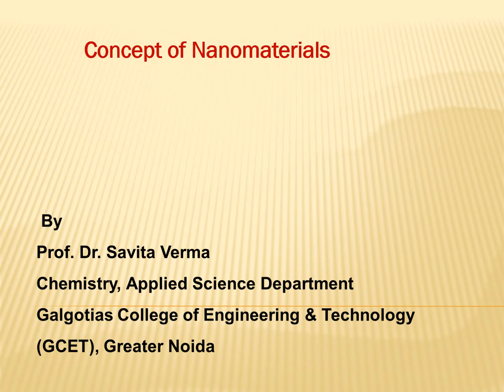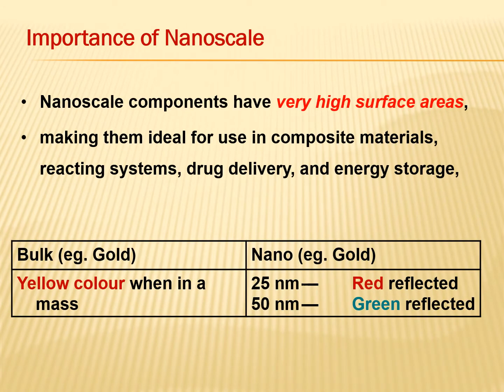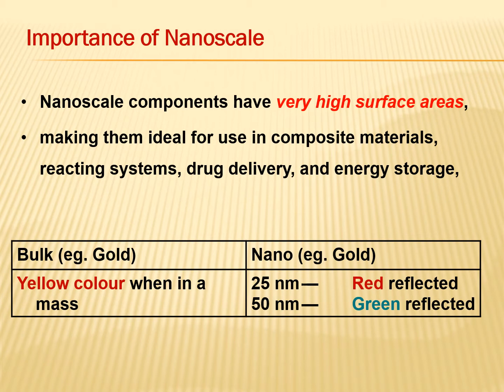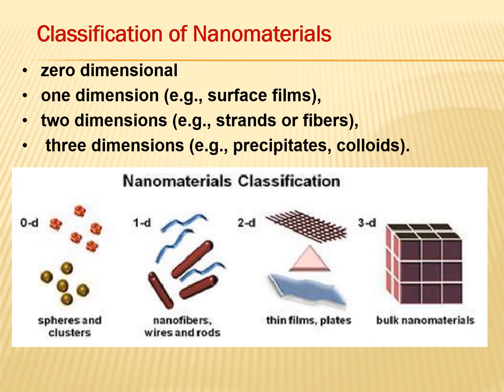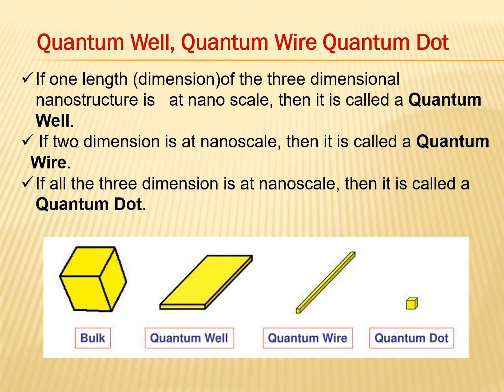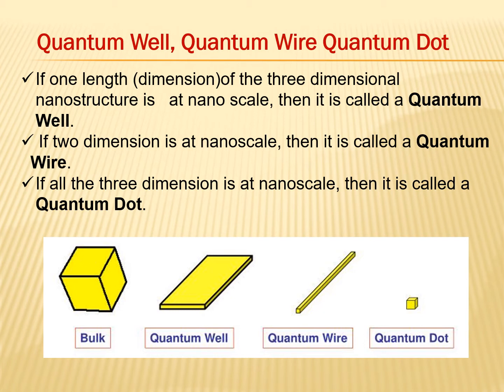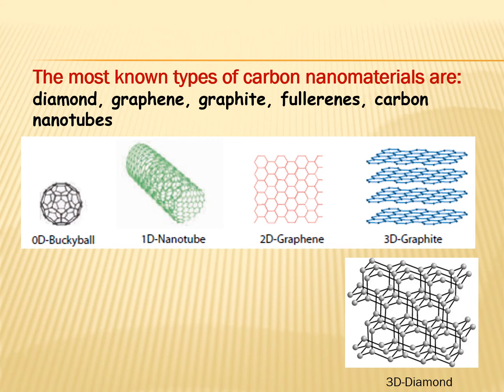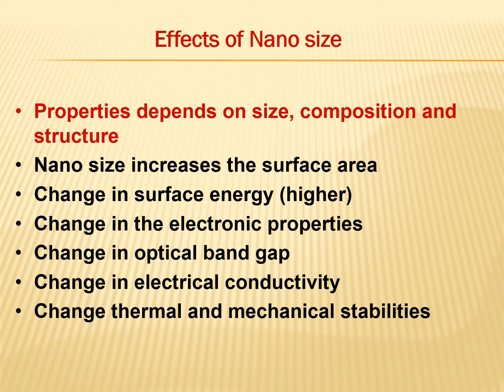Concept of Nanomaterials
Concept of Nanomaterials by Dr. S. Verma